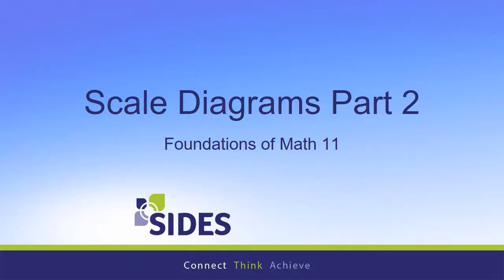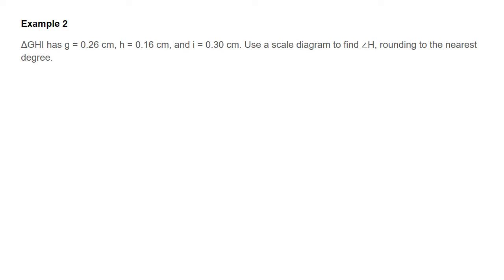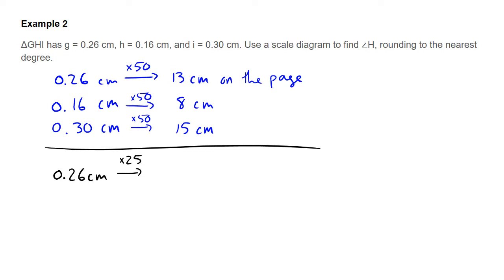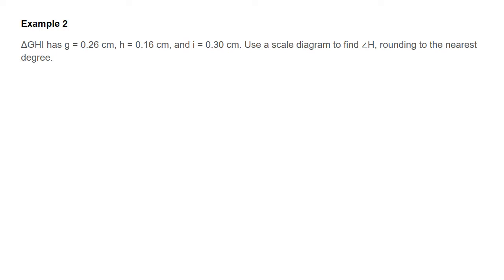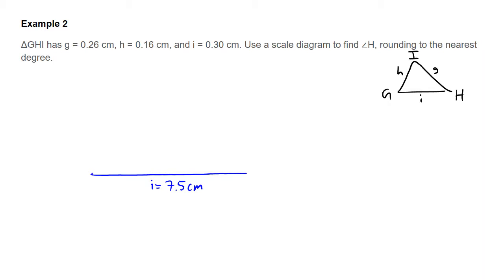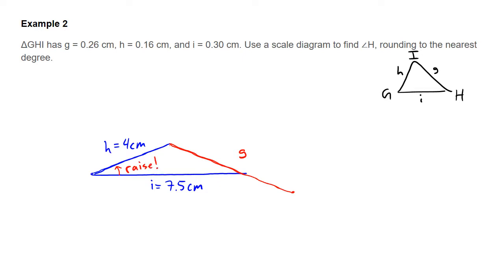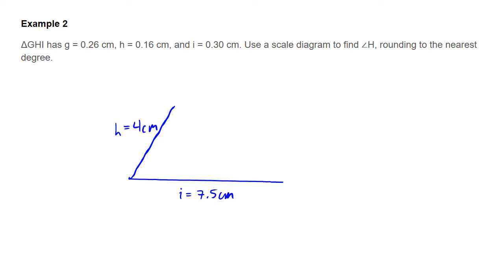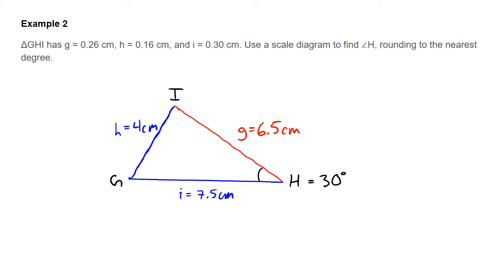Drawing Scale Diagrams Part 2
How to draw a scale diagram when you are given three sides, but don't know any angles.